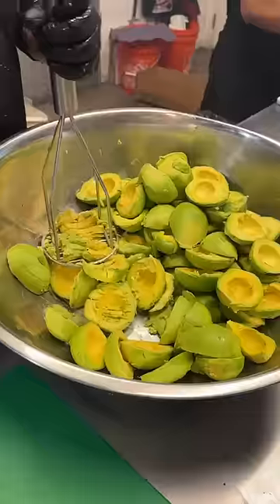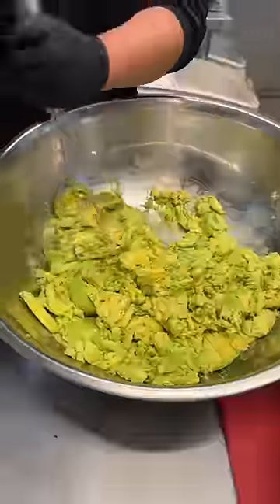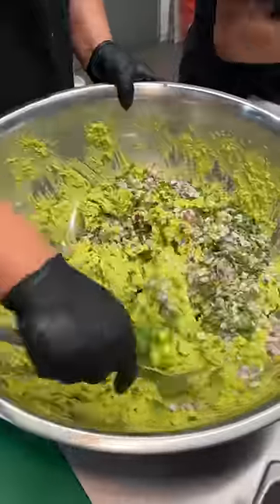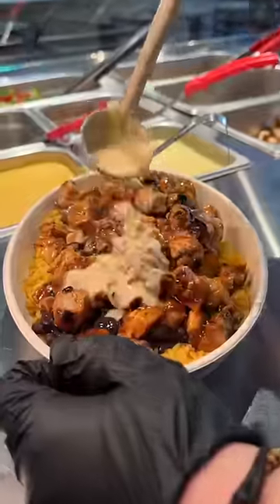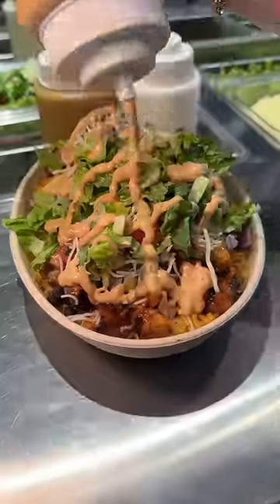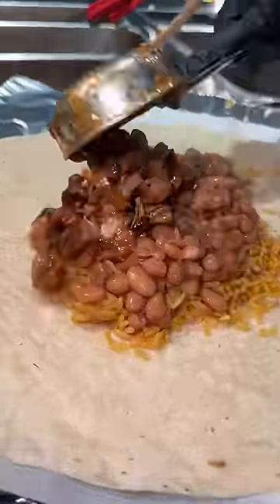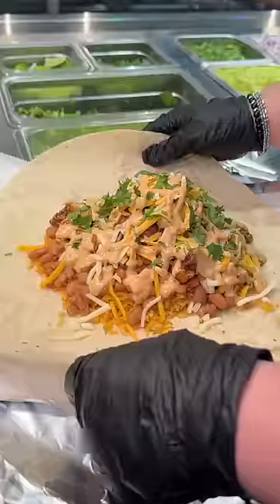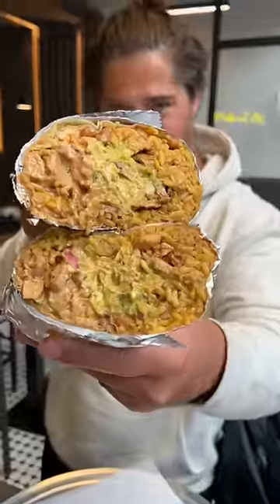Part 1 of 2: This under-the-radar Mexican grill in Brooklyn needs to be on your list!